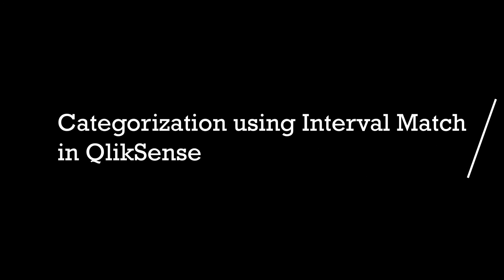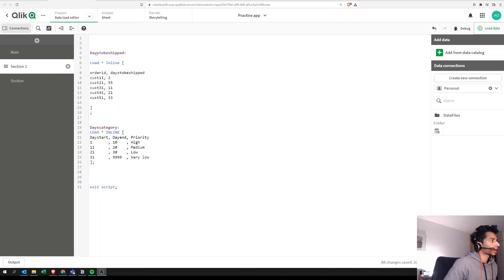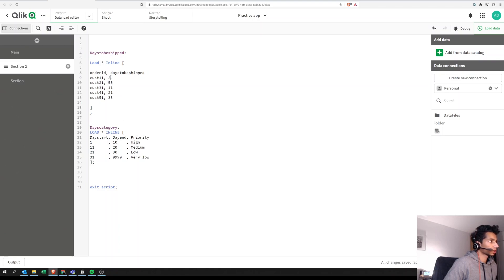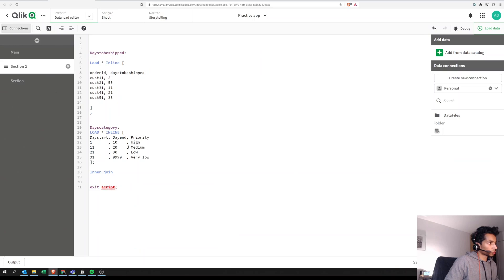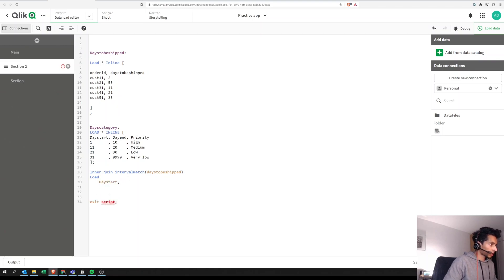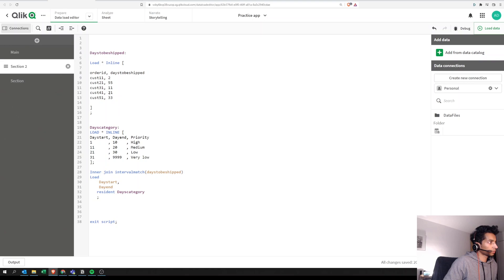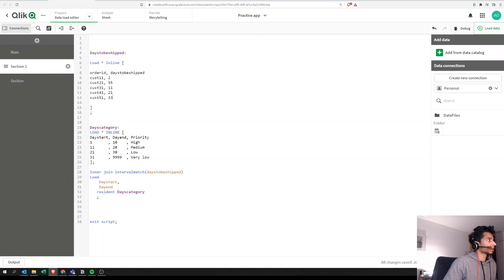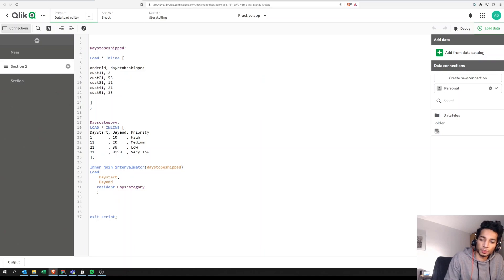QlikSense tutorial. How to use Interval Match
📚 Read on Kindle the simplest way to become ultra-productive: